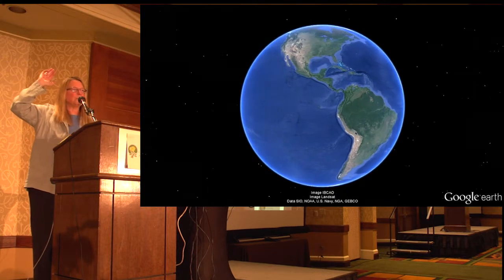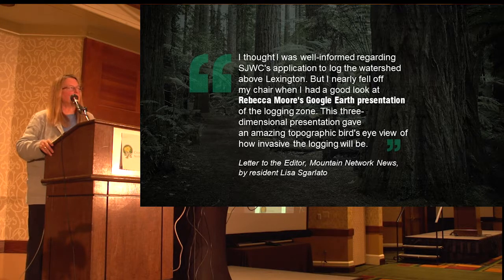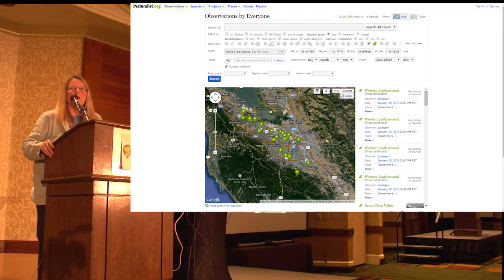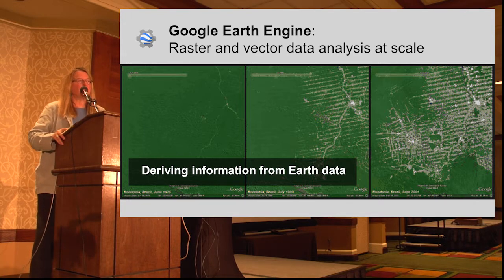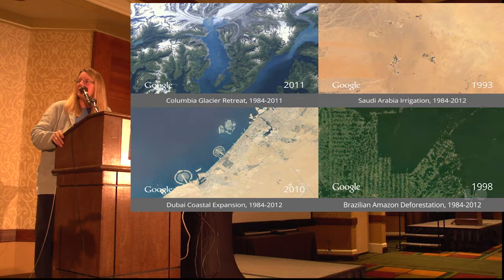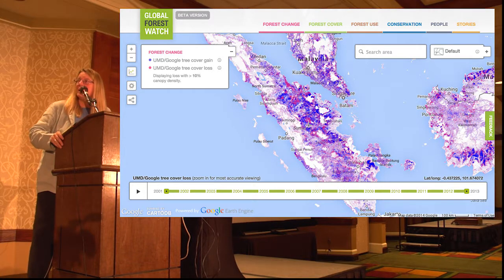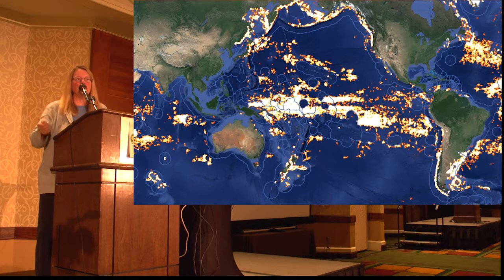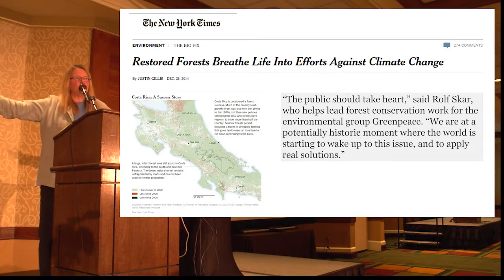From the ground to the cloud: New tools for conservation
Rebecca Moore
CNPS 2015 Conservation Conference